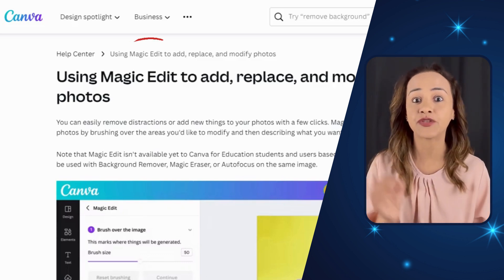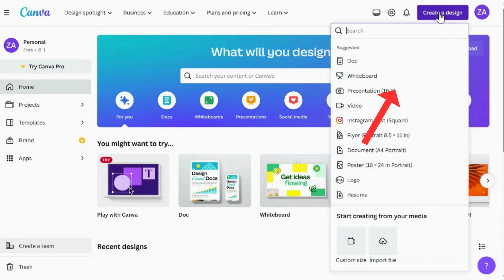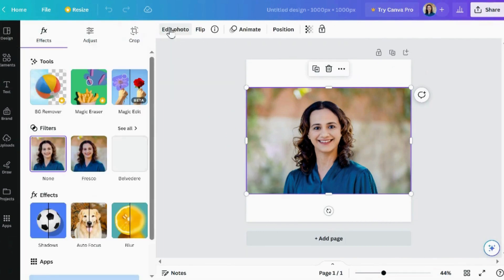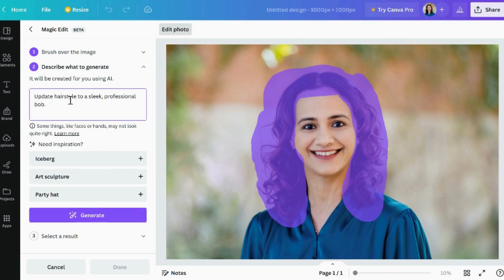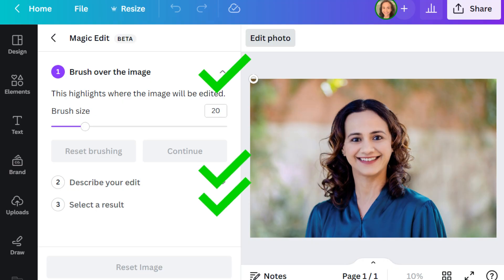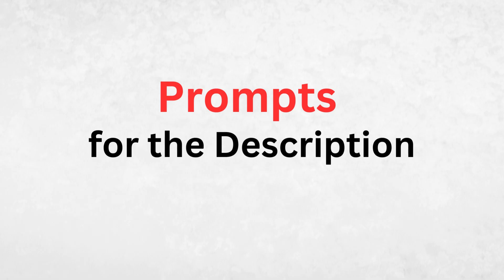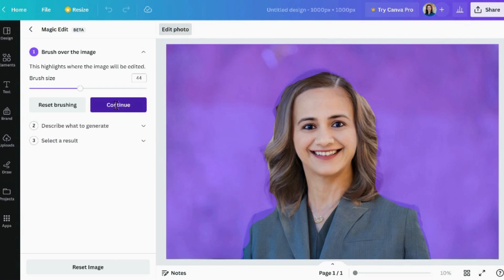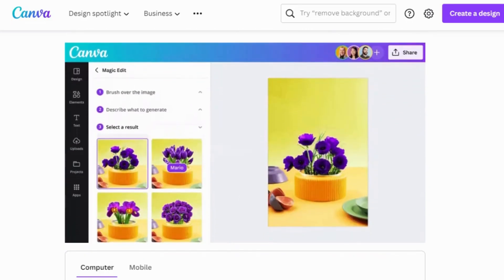Create Professional Headshots with Canva AI (For Free!) ❘ A 2023 Canva Headshot Tutorial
In this video, I show how to use CANVA AI-free to create stunning professional headshots.
Ever wondered how to get professional-looking headshots without the hefty price tag? In this video, I take you step by step through Canva's free tools that can transform your images into polished, high-quality headshots.
➡️ With a generous 100 edit attempts daily, I guide you on how to harness the power of Canva's intuitive design interface to revamp everything from your hairstyle to your outfit and even the backdrop! Plus, get a nifty tip on leveraging AI tools to spark unique image edit ideas. Dive in to discover this game-changing way to elevate your headshots.